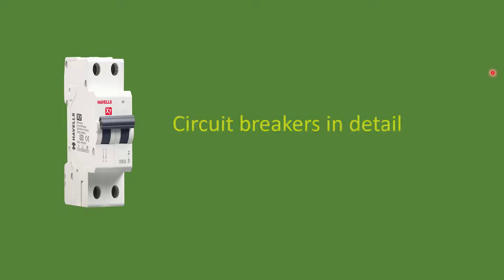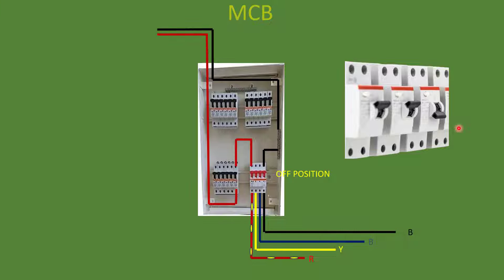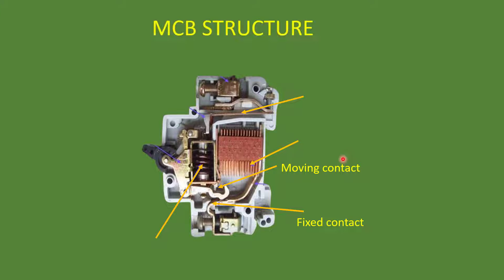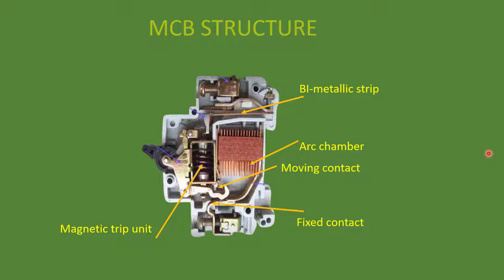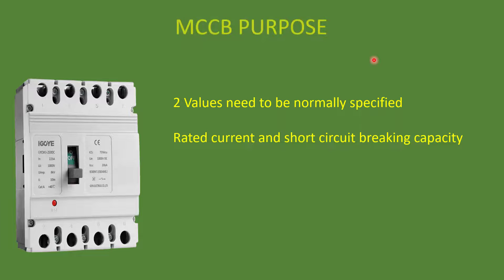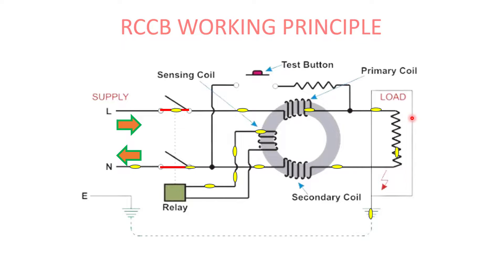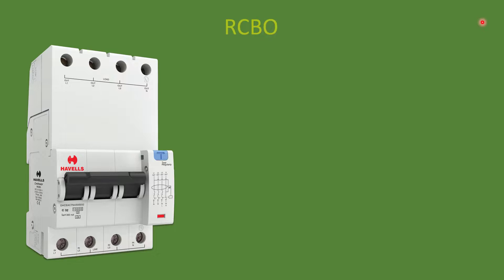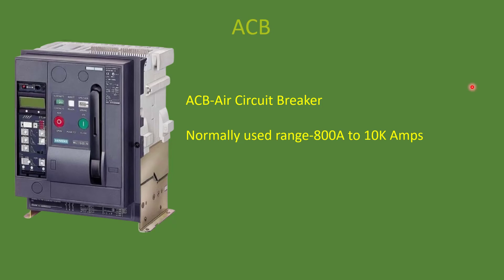Circuit Breakers | MCB | MCCB | RCCB | ELCB | RCBO | ACB | Detailed Explanation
In this video, we'll discuss the details of circuit breakers. We'll cover the types of circuit breakers ,working principle, structure and different types of protection they are offering. After watching this video, you'll be able to increase your knowledge about circuit breakers.

00:52 -Components of a circuit breaker
02:03- Miniature circuit breaker (MCB)
08:31-Molded case circuit breaker (MCCB)
10:38 - Residual Current Circuit breaker (RCCB)
13:45 -Earth leakage circuit breaker (ELCB)
15:40 -Residual Current Operated Circuit Breaker (RCBO)
17:04 -Air circuit breaker (ACB)

:-How does electricity produce? Faraday's laws of electromagnetic induction